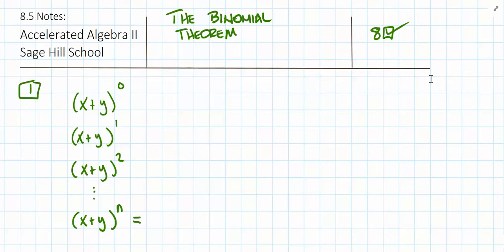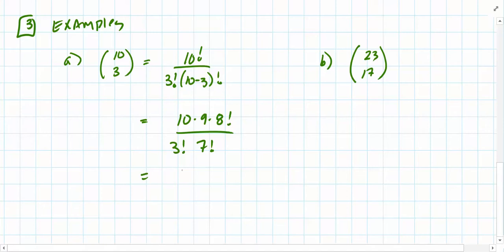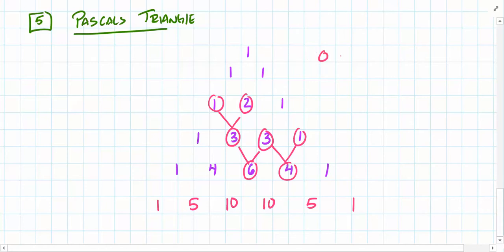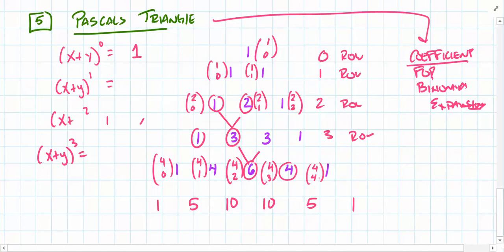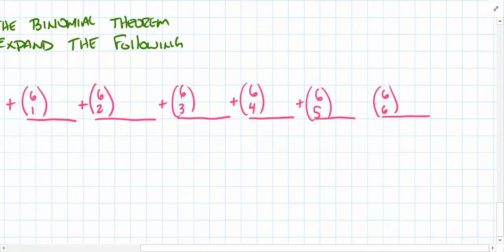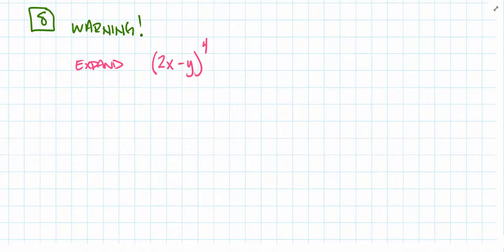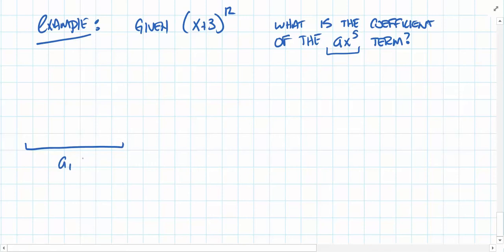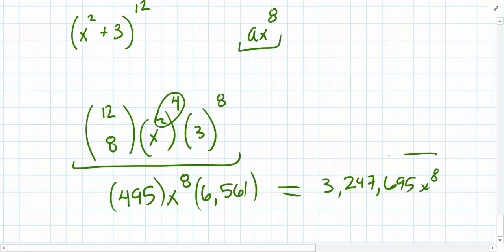8 5 The Binomial Theorem